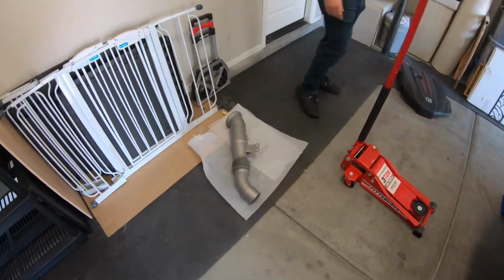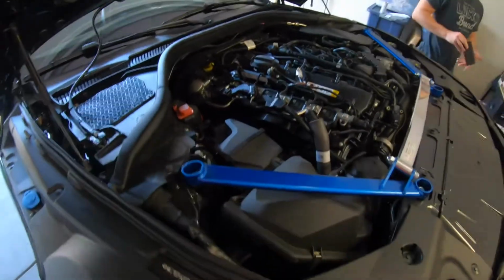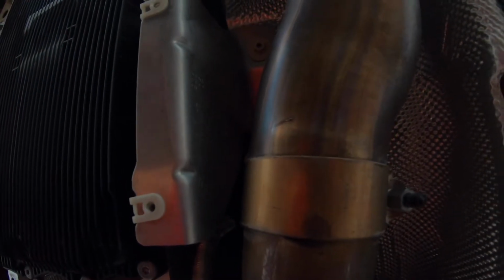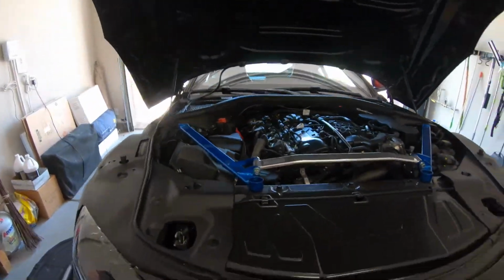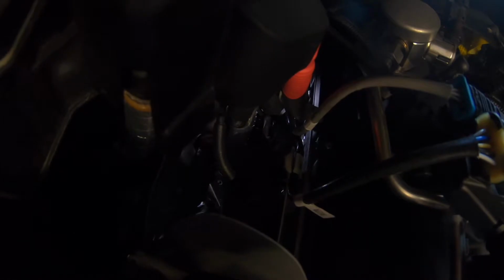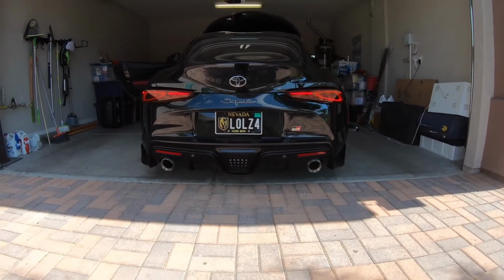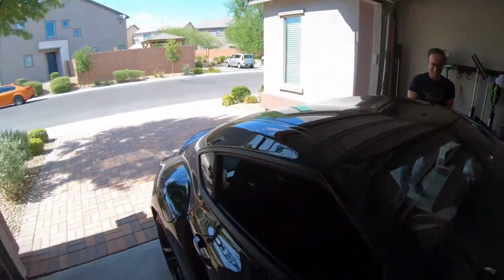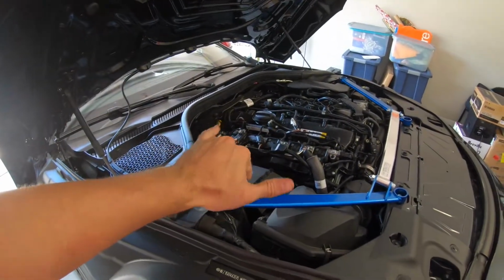Ricky's Supra: Gets a Boost Logic Cat-less Downpipe!!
Installed a cat-less downpipe on Rickys 2020 Supra